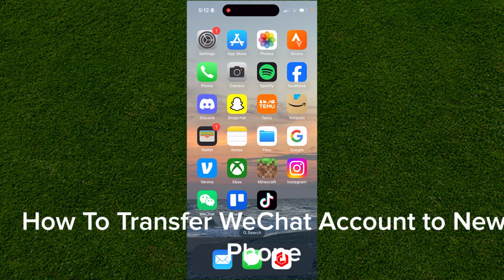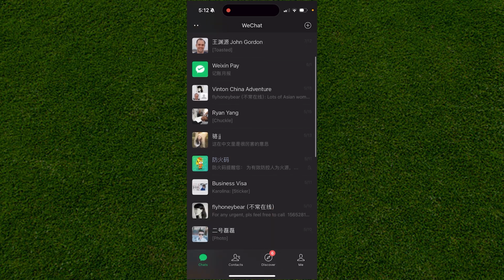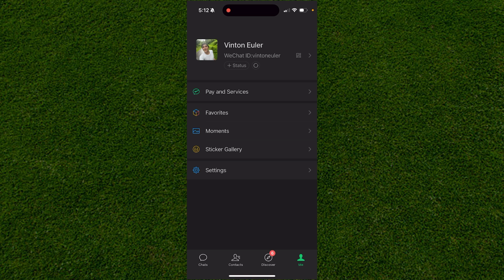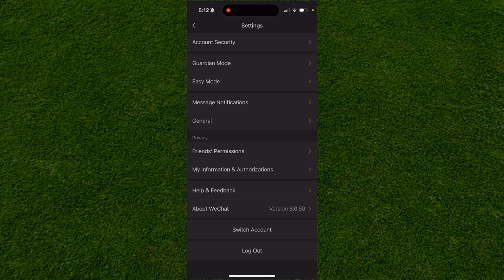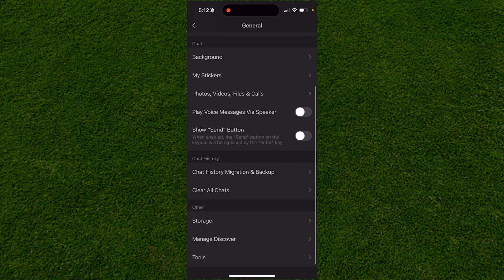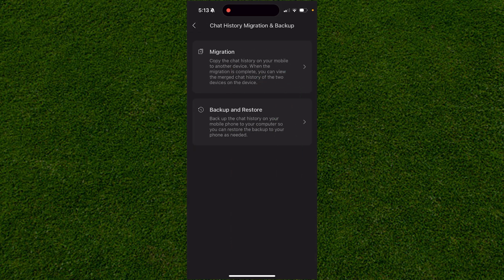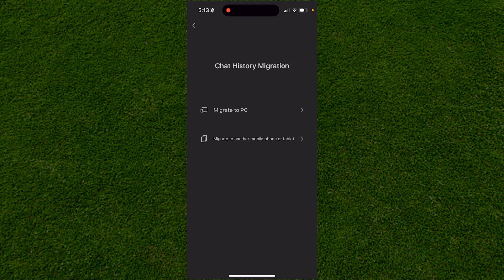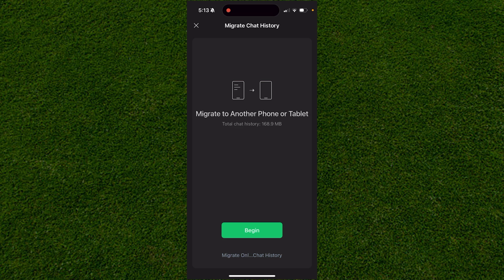How To Transfer WeChat Account to New Phone 2024 (EASY GUIDE)